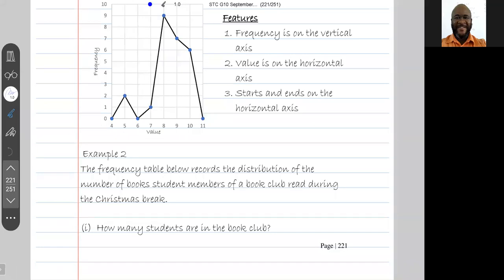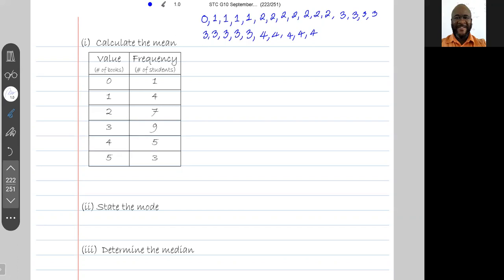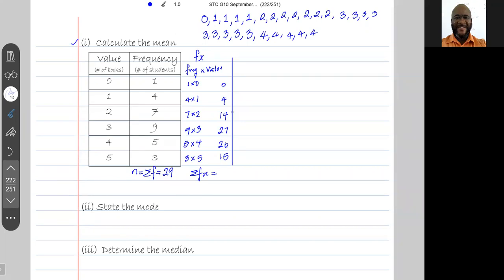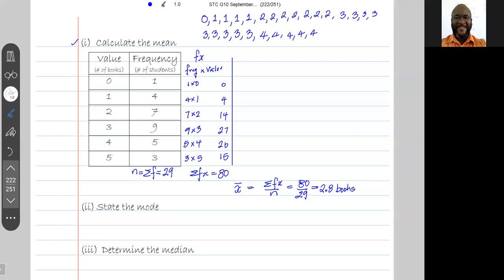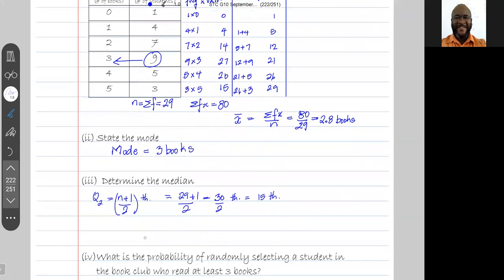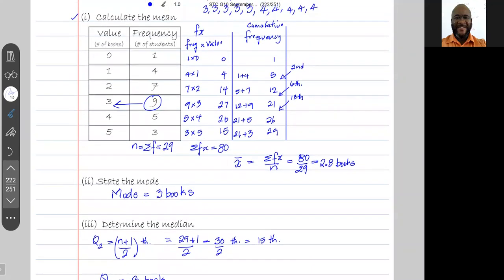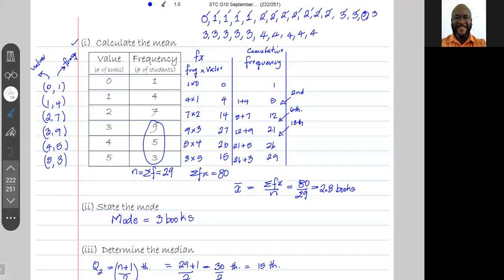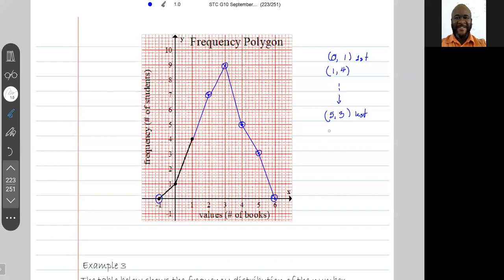Statistics 3 Ungroup Data